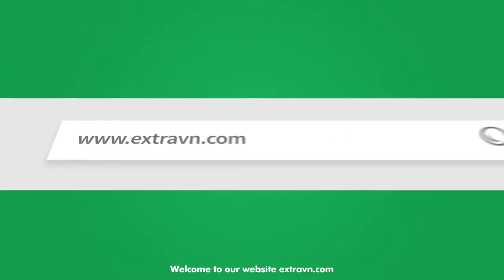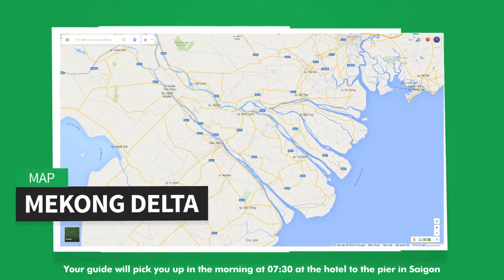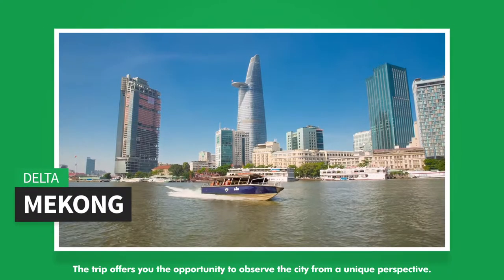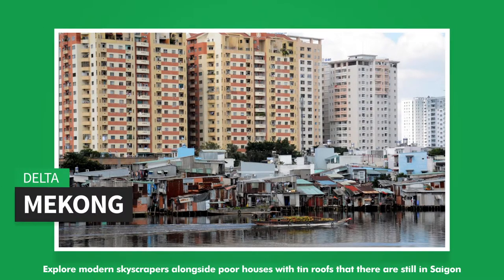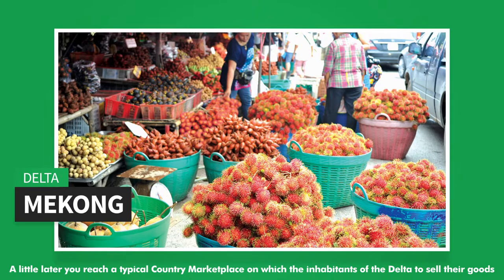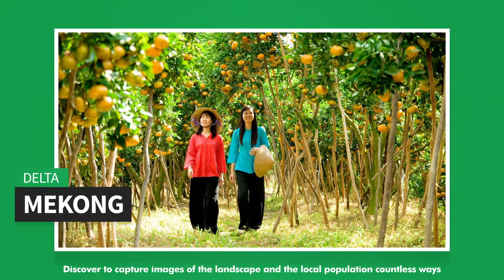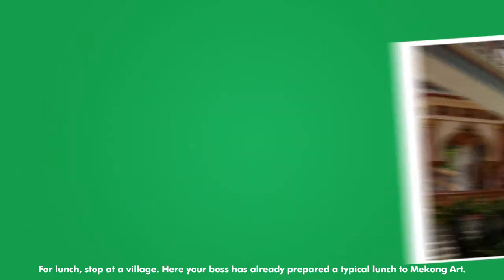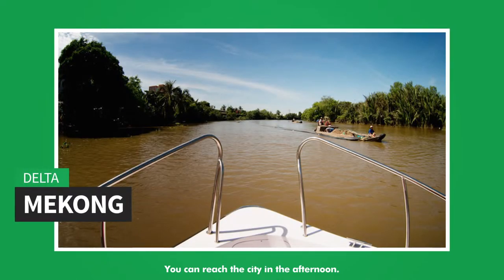Ho Chi Minh 1 Day Mekong Delta Speedboat Tour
Your guide will pick you up in the morning at 07:30 at the hotel to the pier in Saigon from. Here starts your Mekong tour by speedboat (SIC). The trip offers you the opportunity to observe the city from a unique perspective. Explore modern skyscrapers alongside poor houses with tin roofs that there are still in Saigon. After a short time to reach rural areas. Your first stop will be at a monastic school. A little later you reach a typical Country Marketplace on which the inhabitants of the Delta to sell their goods. After that, the boat continues in the Delta. Discover to capture images of the landscape and the local population countless ways. They stop orchards, see buffalo work in the fields, making station at a Cao Dai temple and visit a local family. For lunch, stop at a village. Here your boss has already prepared a typical lunch to Mekong Art. After lunch, take the boat back to Saigon. You can reach the city in the afternoon. This tour is not a private tour. On the Transfer and on the boat there are other customers.

2 Pax $ 137
3 – 6 Pax $ 131
7 – 9 Pax $ 124
10 – 14 Pax $ 122
15 – 19 Pax $ 121
20 – 24 Pax $ 120
25 – 29 Pax $ 120